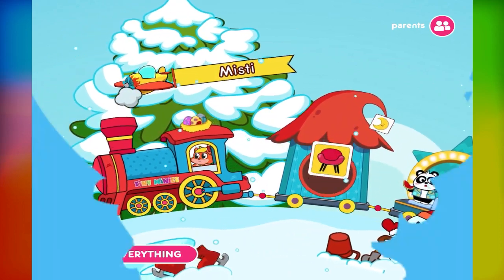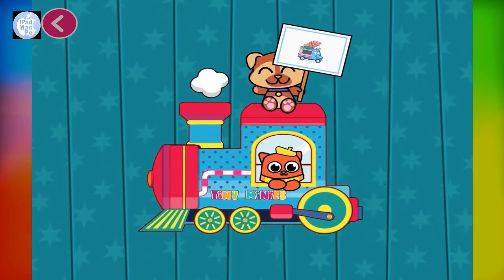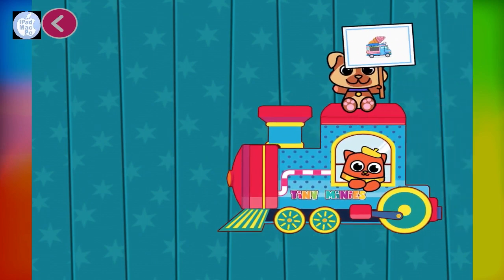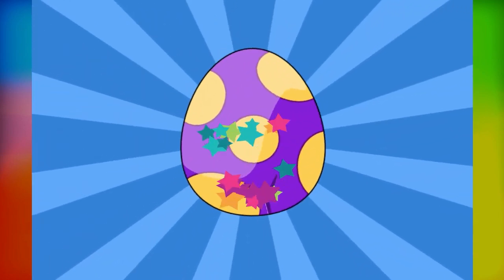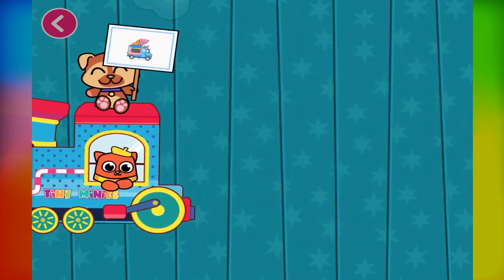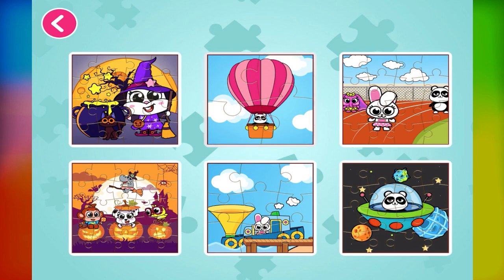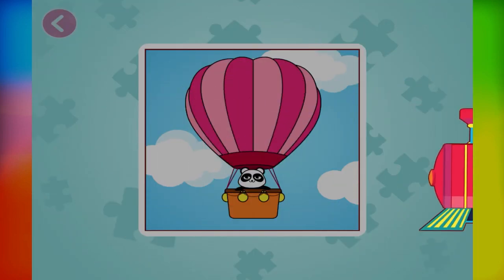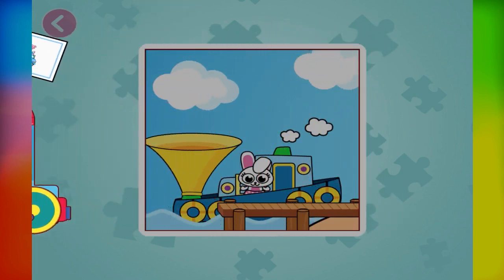TinyMinies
CANAL DEDICADO A JUEGOS - IPHONE - PC - MAC - IPAD - ANDROID
CHANNEL DEDICATED GAMES - ​​IPHONE - PC - MAC - iPad - ANDROID